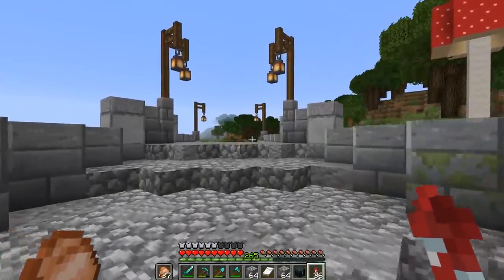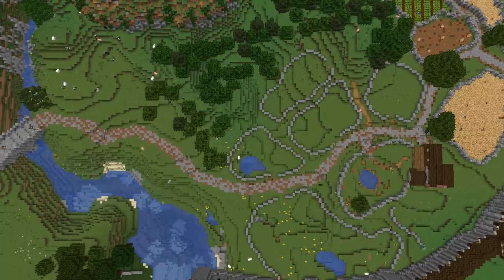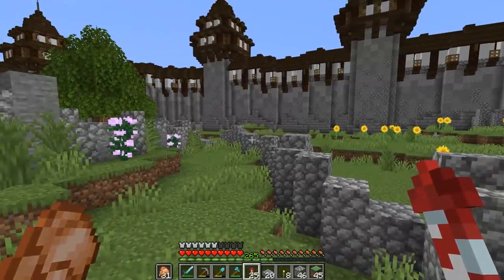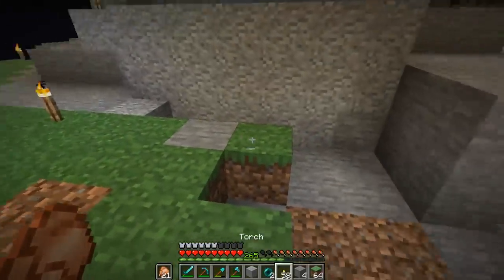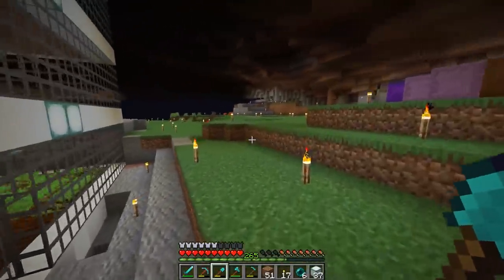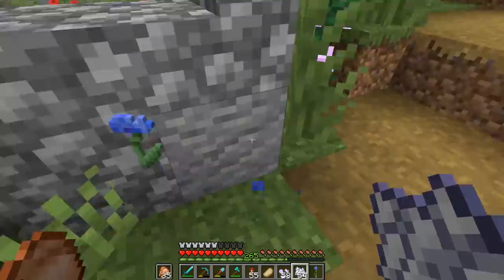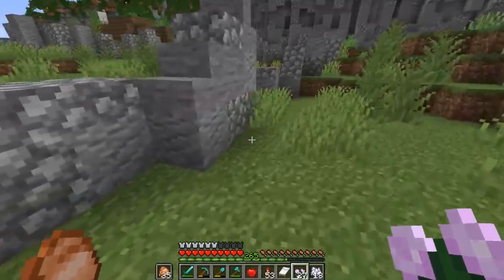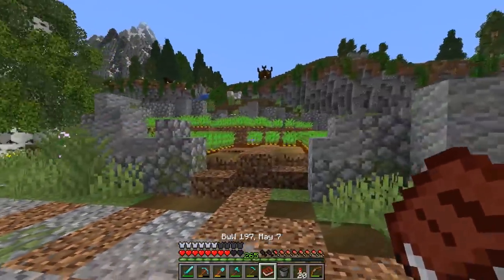How to Build Custom Farmland in Minecraft 1.14 : Single Player Survival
In today's Minecraft 1.14 Vanilla Survival Let's play Episode, We are talking about how to create custom farmland in Minecraft 1.14! Looking at a bunch of different types of fields that you can easily create in your world as well as talking about what different types of crop farms we can make in Minecraft 1.14.

:: About Building with fWhip ::

This series is a vanilla survival let's build series where we focus on Minecraft world building with all of you! Focusing on an immersive Medieval Fantasy world experience full of interconnected builds